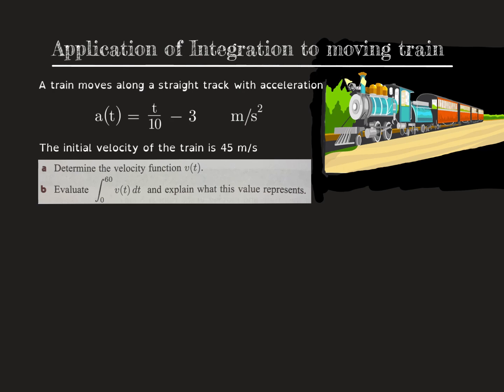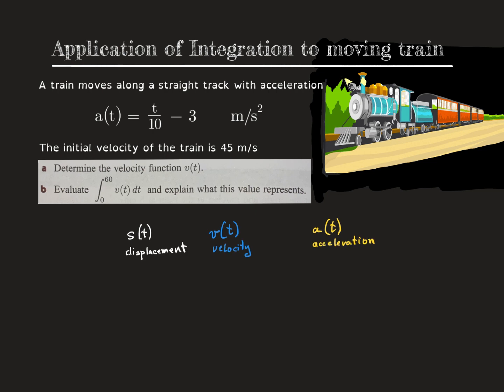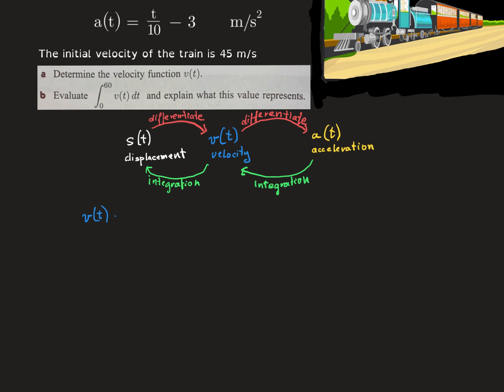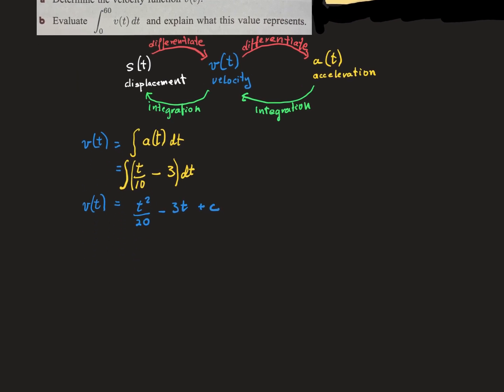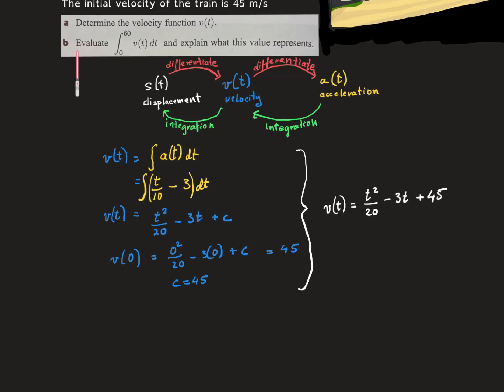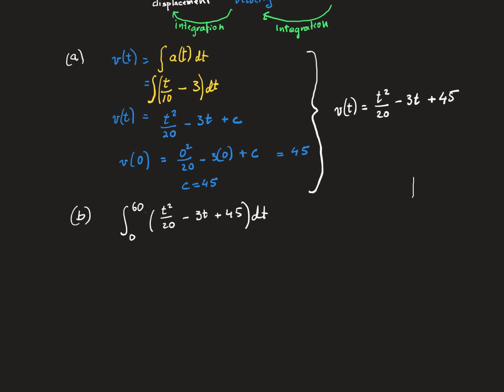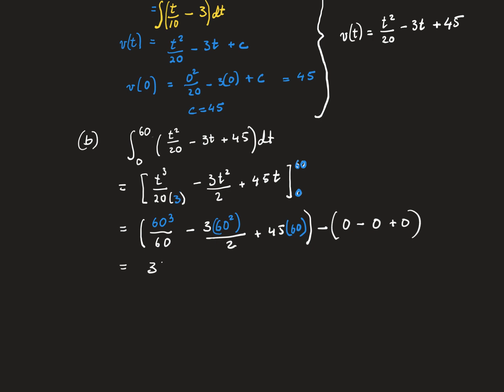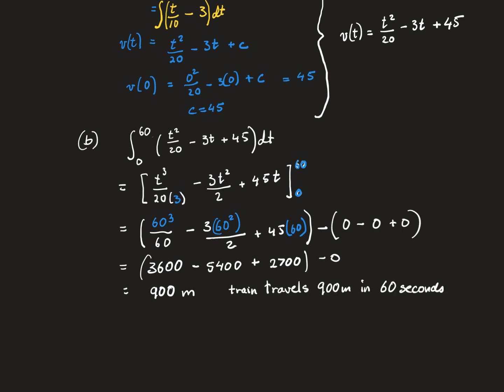Maths Methods 12 - 5C.3 Application of Integration to moving train -Excel at School